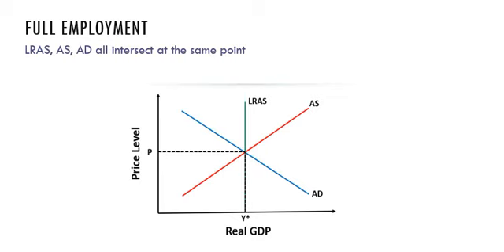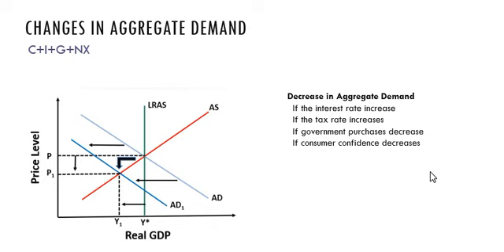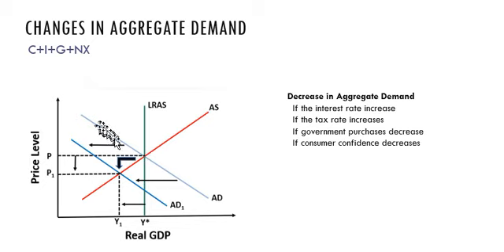Full Employment and Changes in Aggregate Demand